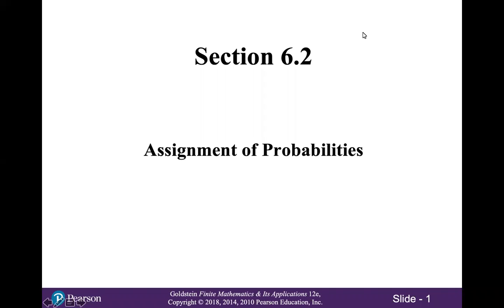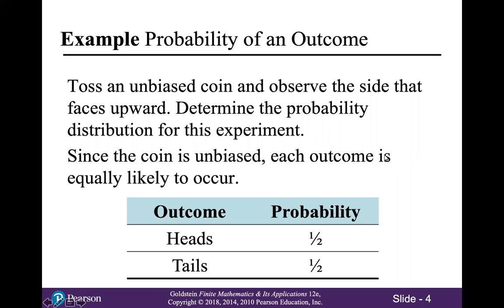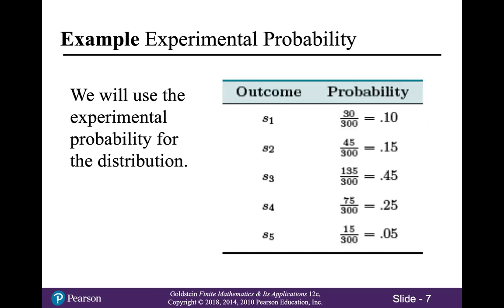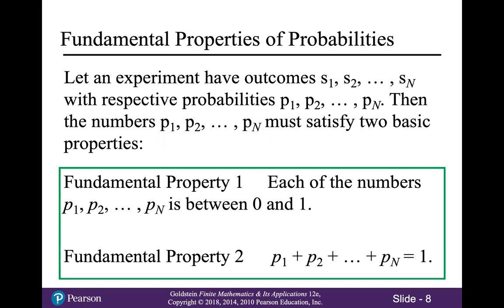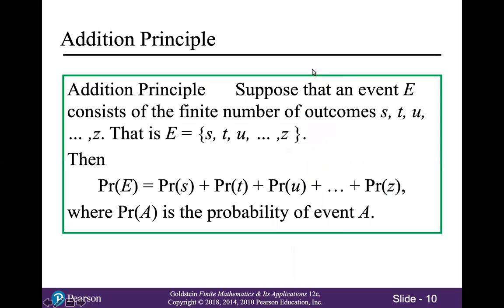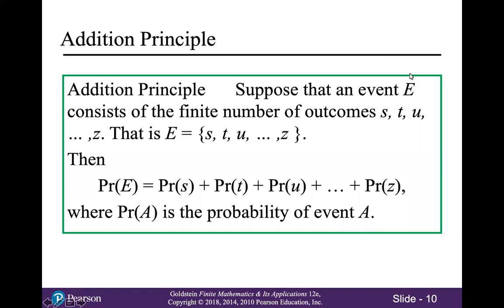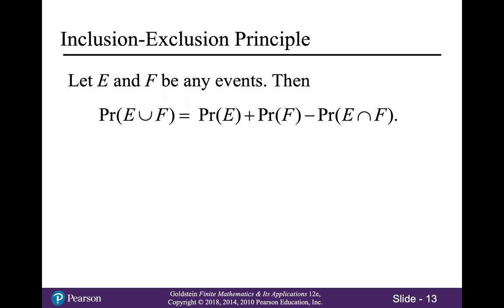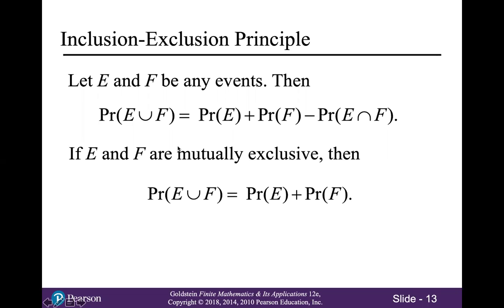6.2 Assignment of Probabilities